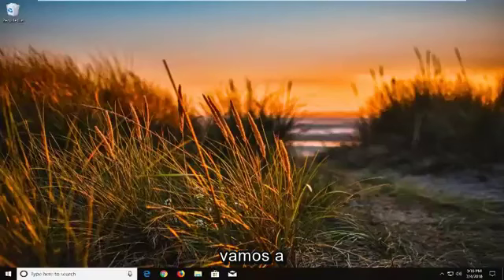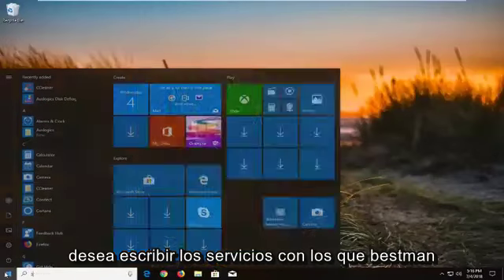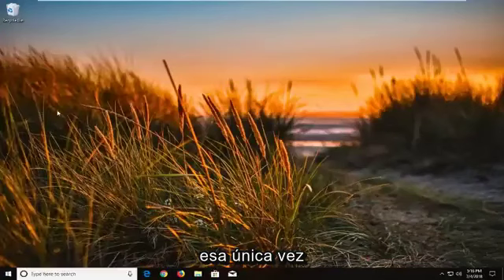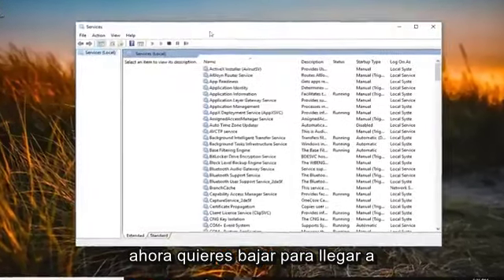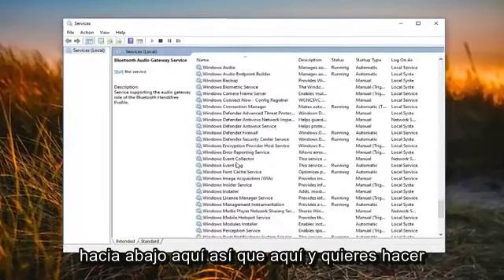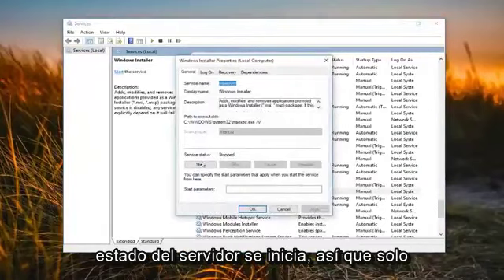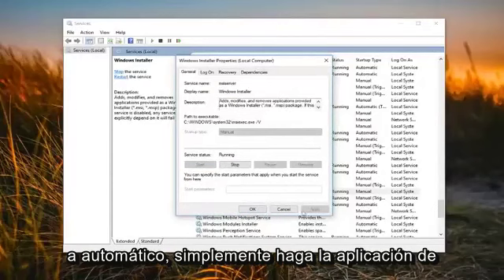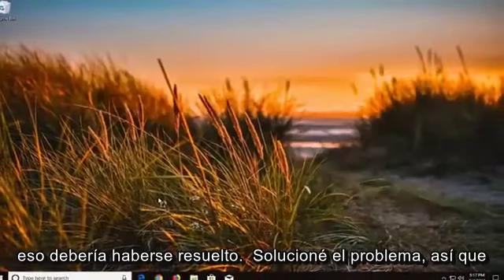Solución: solo se permite ejecutar una instancia de wusa.exe [Tutorial]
Arreglar Solo se permite ejecutar una instancia de Wusa.Exe.

Este tipo de error de actualización de Windows se asocia principalmente con las versiones anteriores del sistema operativo Windows y es el más común en el sistema operativo Windows 7. Definitivamente, realizar actualizaciones en versiones anteriores del sistema operativo Windows era más difícil de lo que es ahora y siempre existía el riesgo de recibir códigos de error aleatorios.

El error "Solo se permite ejecutar una instancia de wusa.exe" se puede corregir de varias maneras diferentes y ocurre en varios escenarios diferentes, como actualizar Internet Explorer, instalar una actualización independiente manualmente, etc. Por eso es importante para realizar un seguimiento de todos los métodos y probarlos lo antes posible.